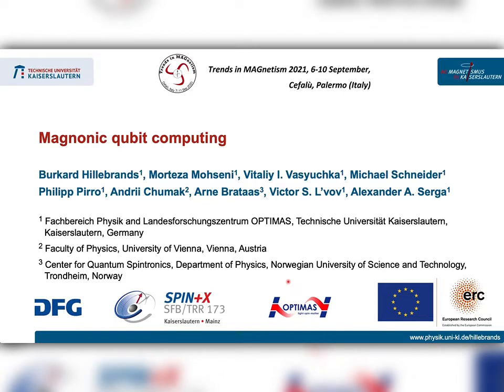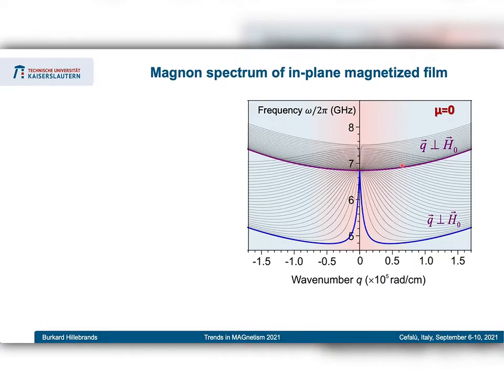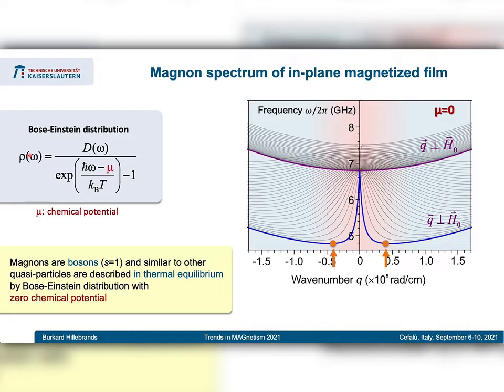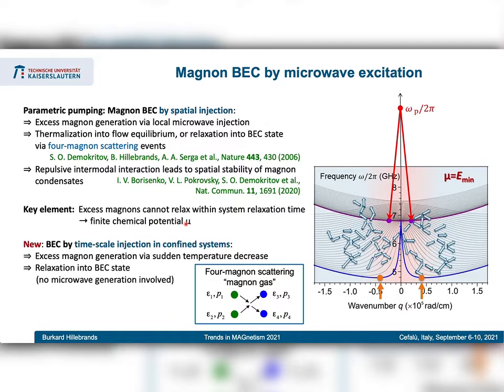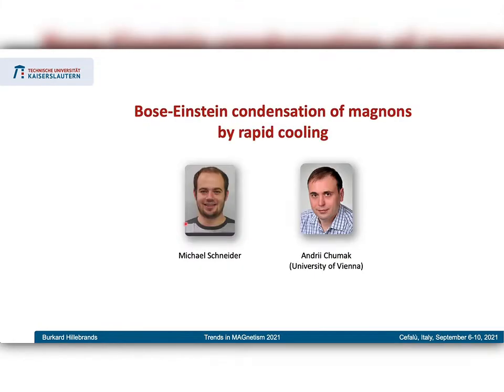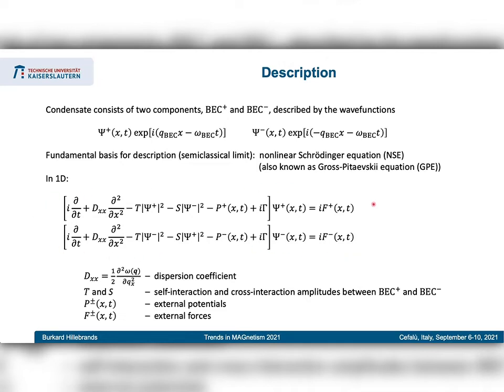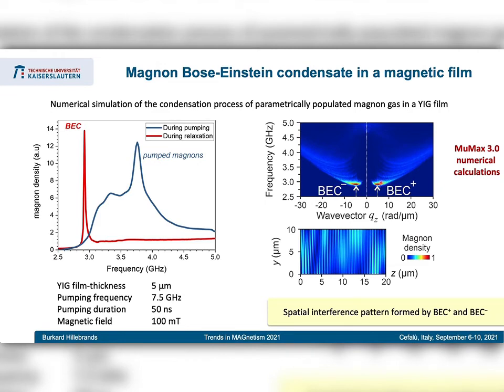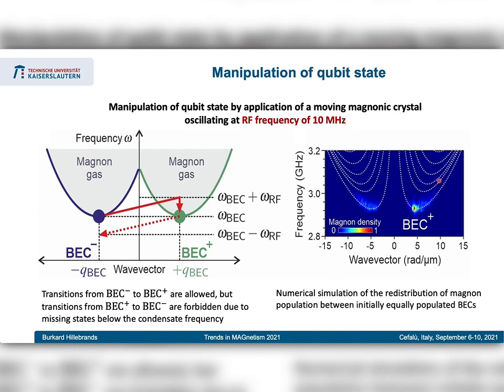Burkard Hillebrands, Technische Universität Kaiserslautern, Germany - TMAG2020- AE-01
AE-01 -  Magnonic  qubit computing (invited)